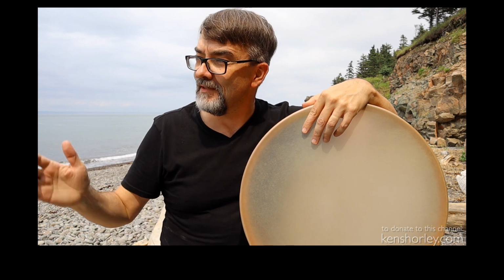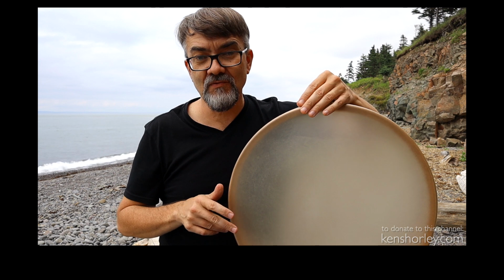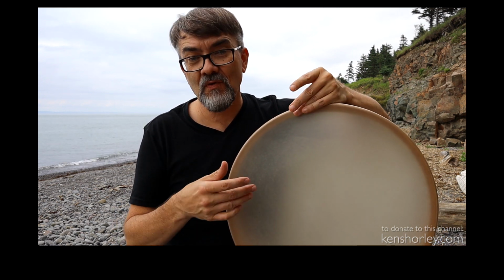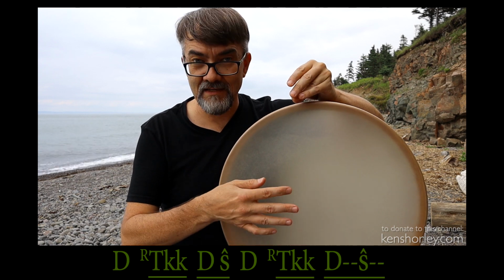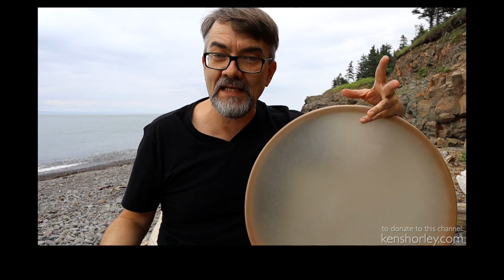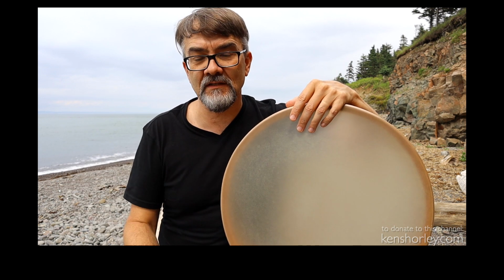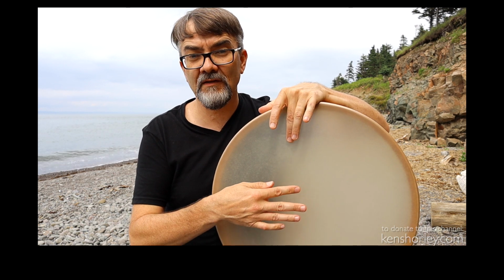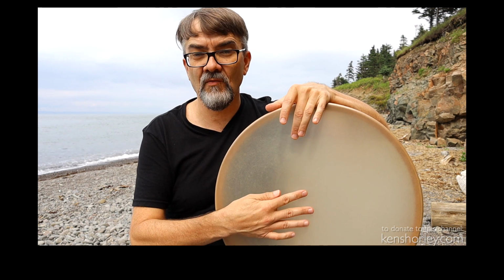Tidal Rhythm in 6.5 beats - Frame Drum Lesson with Ken Shorley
Here is an original rhythm of mine, inspired by the amazing high tides of the Bay of Fundy, near my home in Nova Scotia, Canada. The tide cycle takes 6.5 hours between low tide and high tide, and this rhythm is in 6.5 beats! Enjoy!

0:00 Introduction
1:08 Basic rhythm: lesson and practice
2:29 Variation 1: lesson and practice
4:50 Practice: Basic and Variation 1 together
6:10 Variation 2: lesson
10:43 Practice: Variation 2
11:18 Practice: Basic, Var. 1 and Var. 2

I'm proudly playing an 18" Cooperman tar in this video.